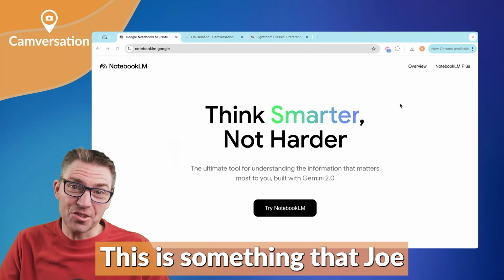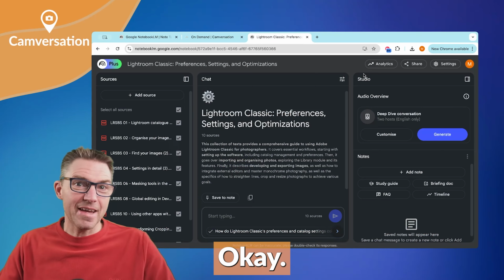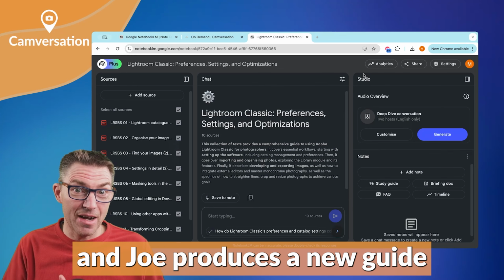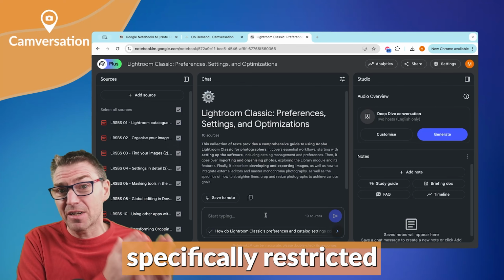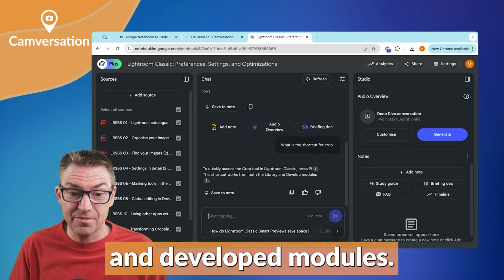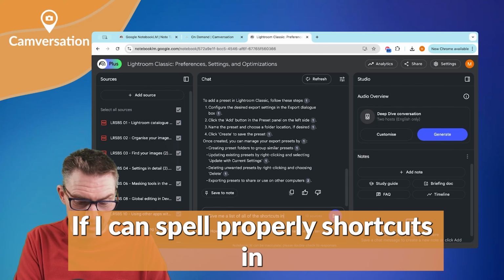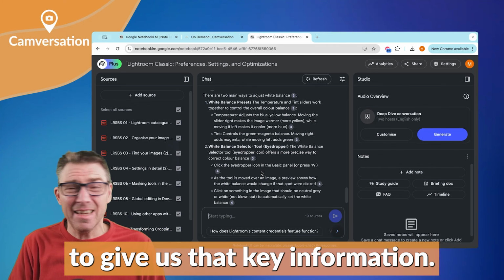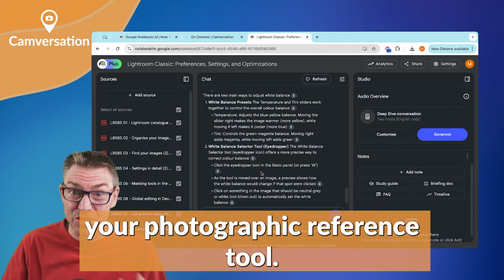Getting the most from workshops with Notebook LM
This is a brief guide on how you can get the most from Camversation workshops, using AI-based tools.